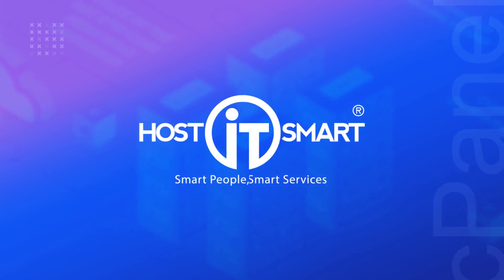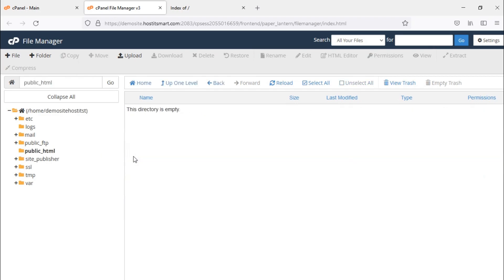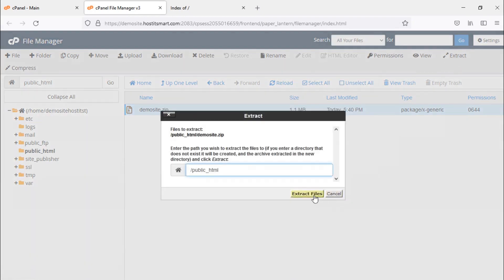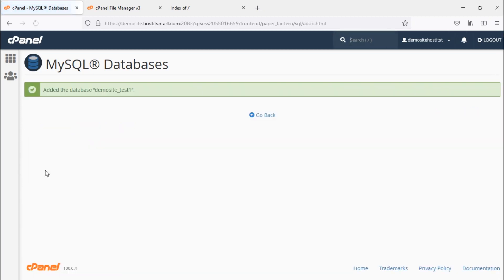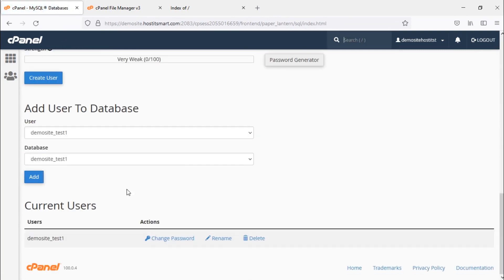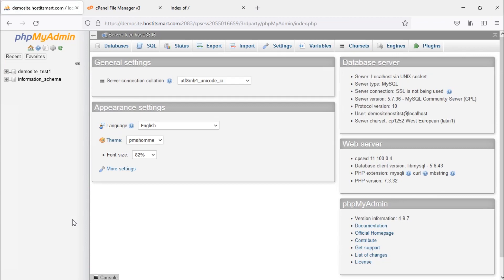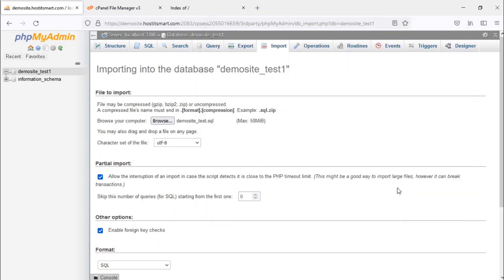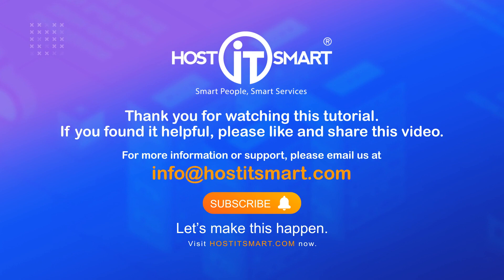How to Upload a Website Using cPanel? | Host IT Smart Tutorials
Welcome to Host IT Smart Video Tutorials!

Today, We will know “How to Upload a Website Using cPanel?”

In this video, We will explain to you to take your website live with the help of cPanel in depth. Let’s Get started!

Host IT Smart is a leading web hosting company that provides reliable & modest hosting, Domain, VPS & Dedicated server.